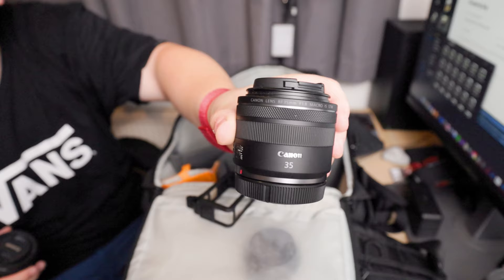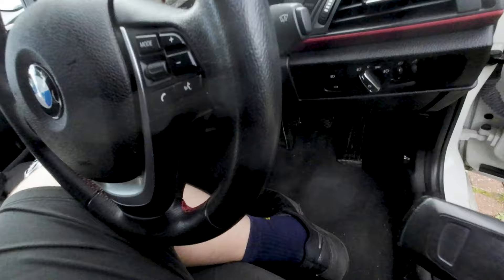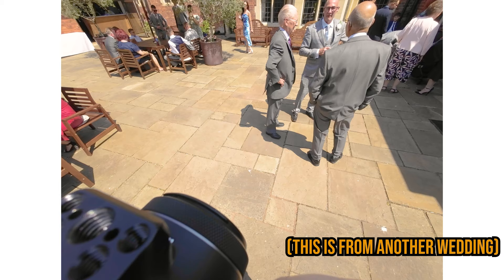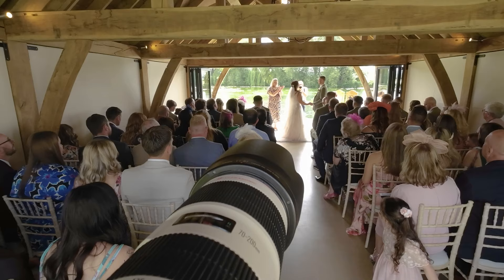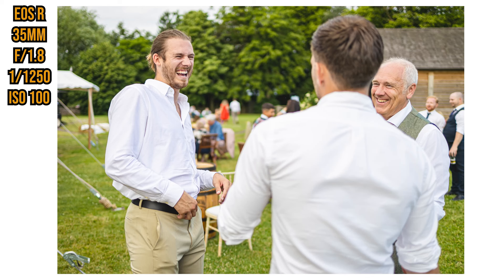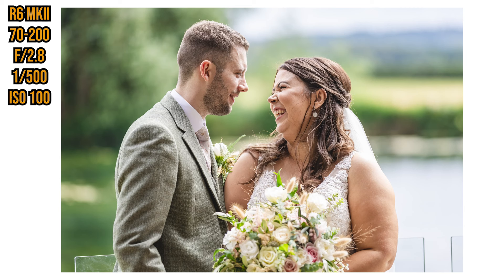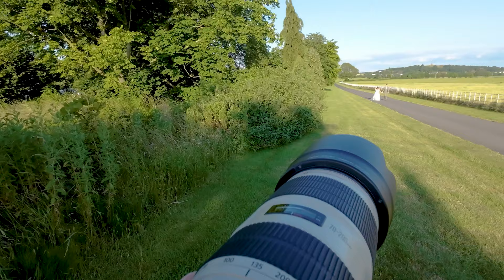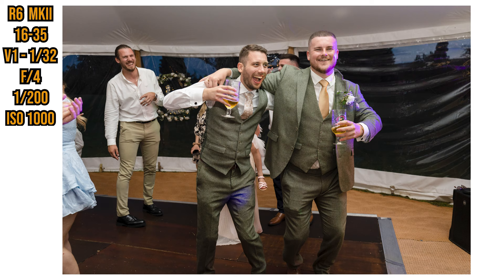FULL Wedding Day Behind the Scenes! How to take Stunning Wedding Photos!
This is a day in a life of a wedding photographer. I go over the hear I used throughout the day and show all my camera settings for each and every photo from groom prep all the way to the disco at the end.